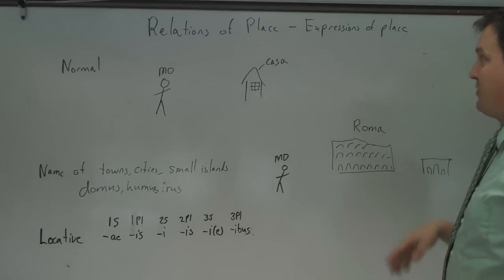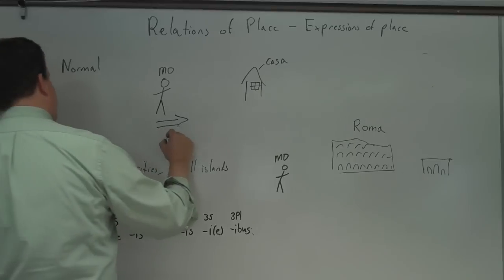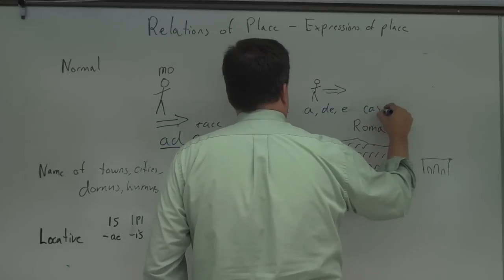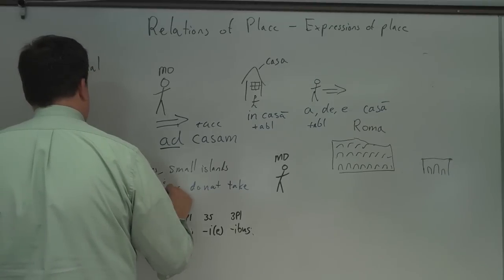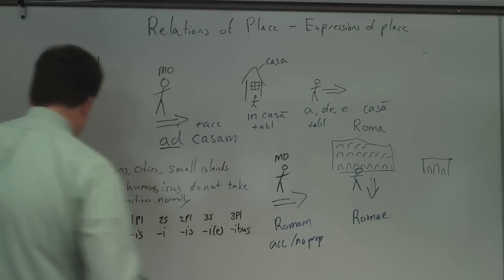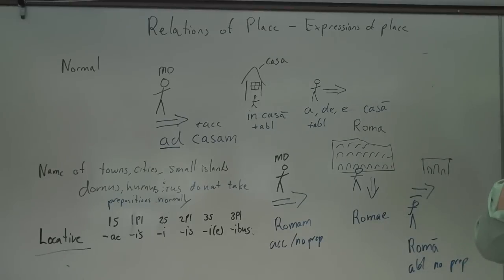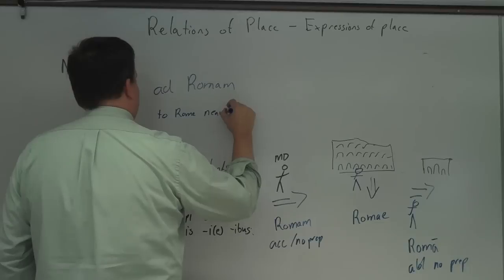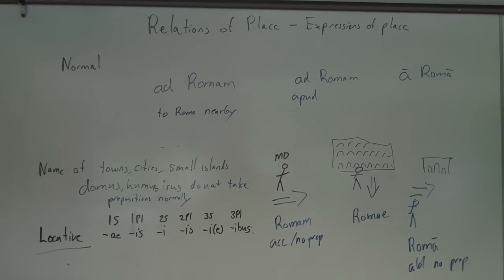Relations of Place